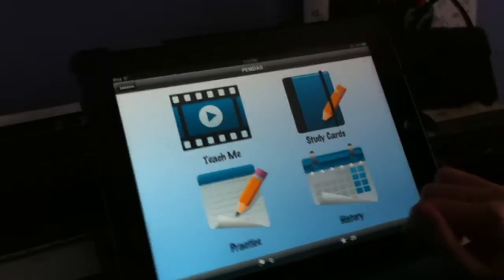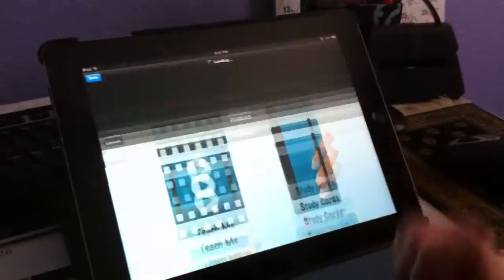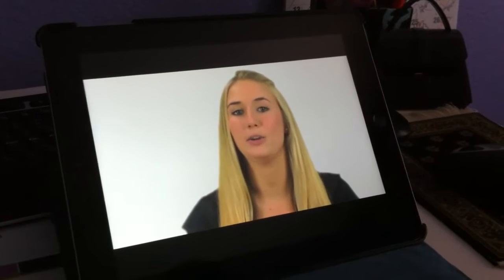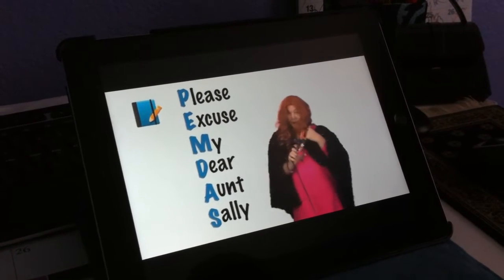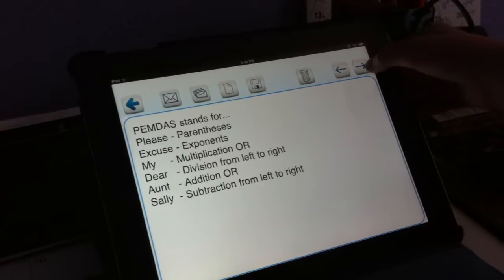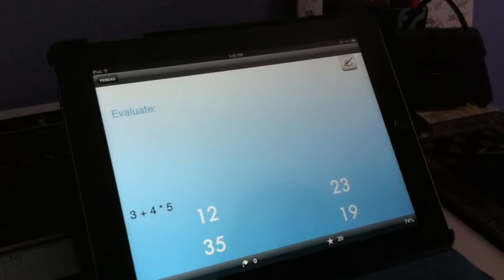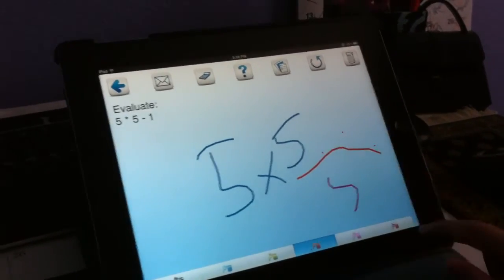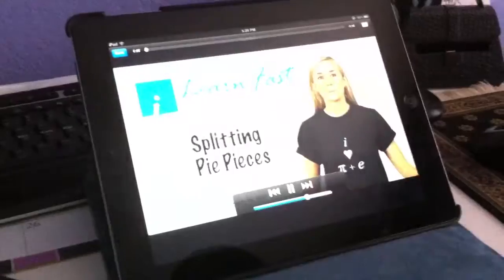Algebra Explained by iLearnFastSoftware.com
KidsiPhoneAppreview.com we review apps with our kids so you do not have to! This time we look at Algebra Explained by iLearnFastSoftware.com